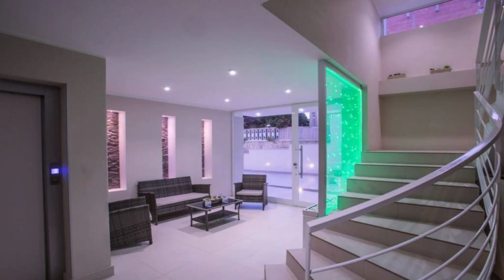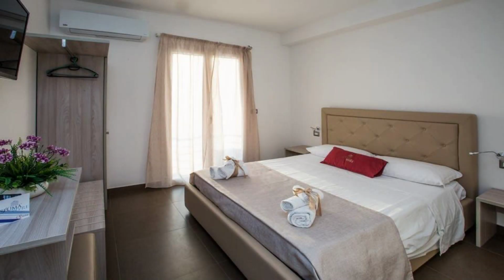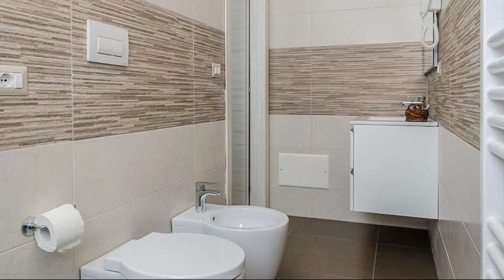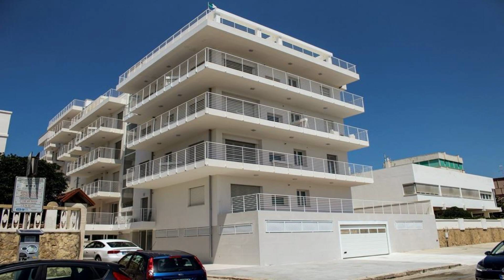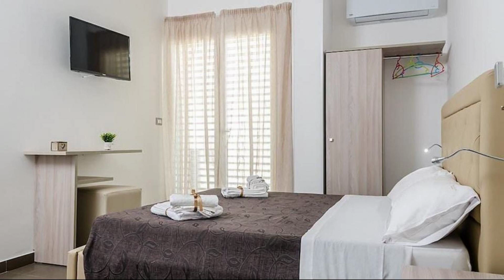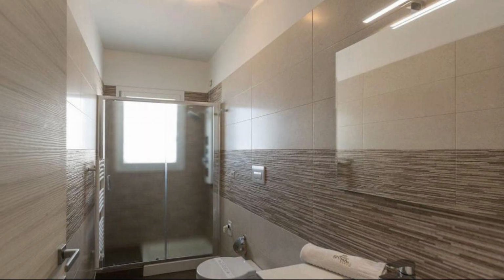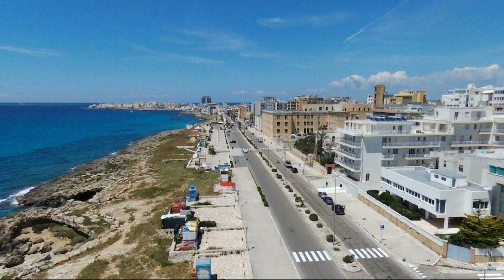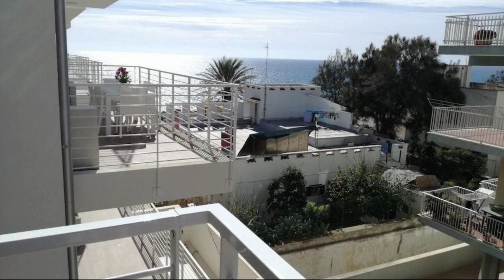Spuma di mare, Gallipoli, Italy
About Property:
Ideally located in the Gallipoli area, Spuma di mare promises a relaxing and wonderful visit. The property offers guests a range of services and amenities designed to provide comfort and convenience. Daily housekeeping, car park, airport transfer, family room, laundry service are there for guest's enjoyment. Each guestroom is elegantly furnished and equipped with handy amenities. The property offers various recreational opportunities. No matter what your reasons are for visiting Gallipoli, Spuma di mare will make you feel instantly at home.
Searching For
1. Spuma di mare - Gallipoli
2. Spuma di mare - Gallipoli Virtual Tour
3. Spuma di mare - Gallipoli Rooms
4. Spuma di mare - Gallipoli Amenities
5. Spuma di mare - Gallipoli Videos
6. Spuma di mare - Gallipoli Offers
7. Spuma di mare - Gallipoli Deals
Audio Credit:
Track Title: Reasons To Hope
Artist: Reed Mathis